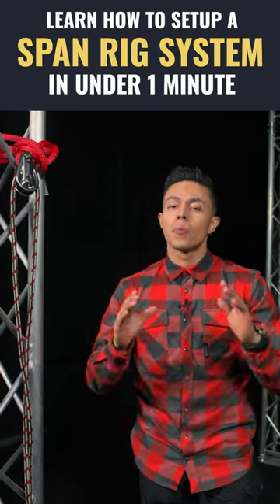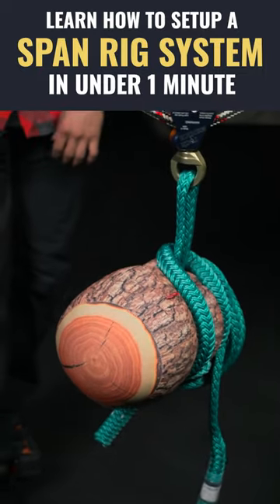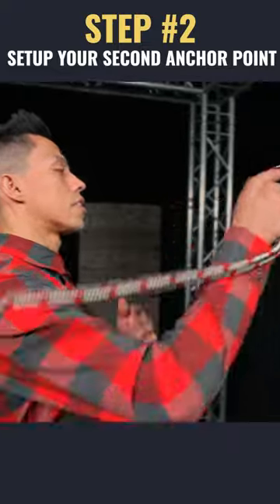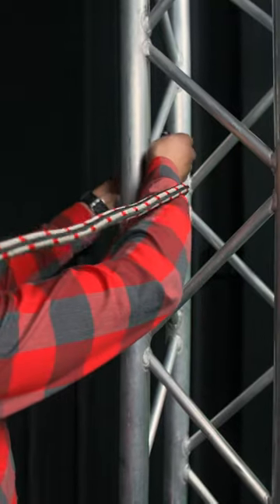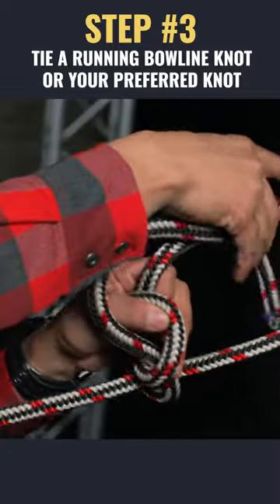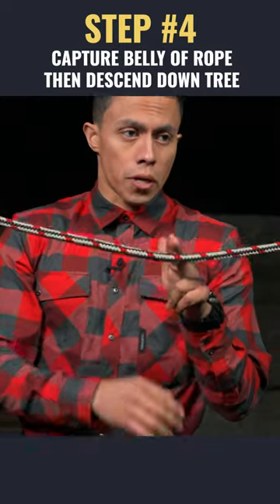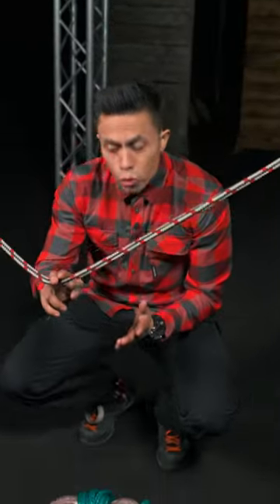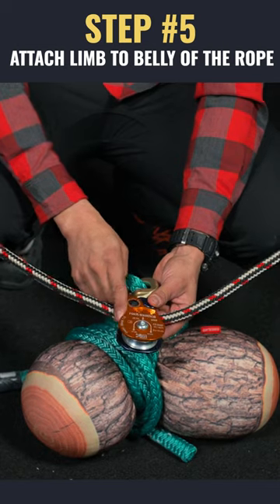Learn Span Rigging in a Minute!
Want a more in-depth look at setting up a span rig?